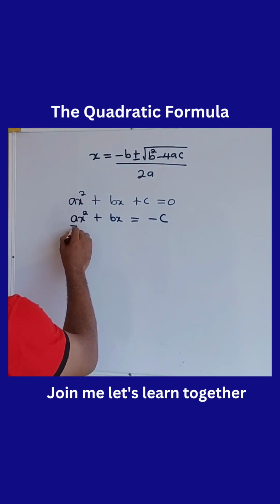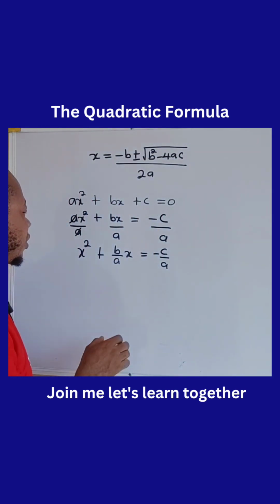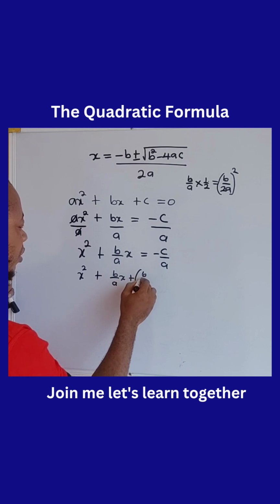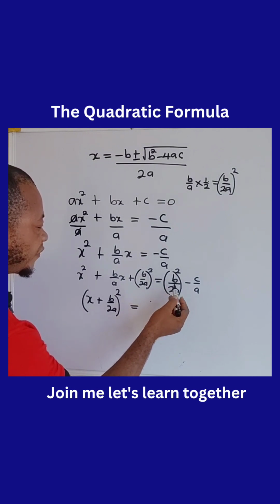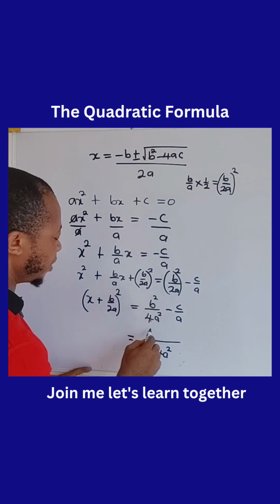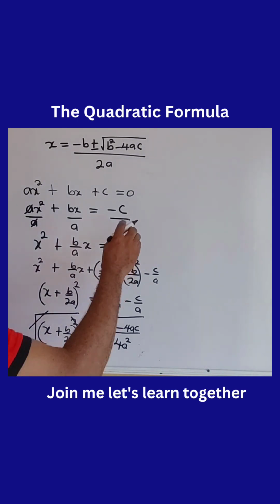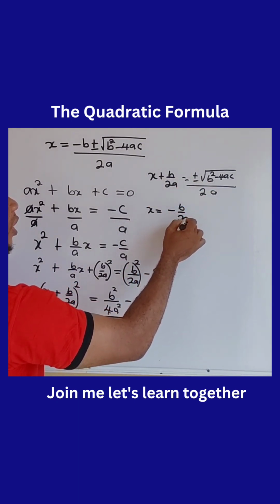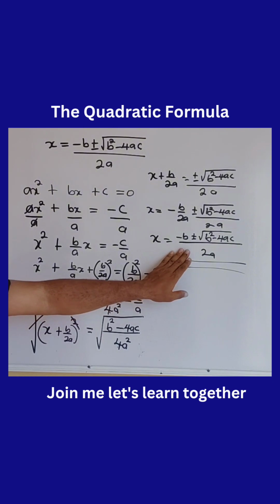The Quadratic Formula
In this video I explained how to derive the Almighty Formula